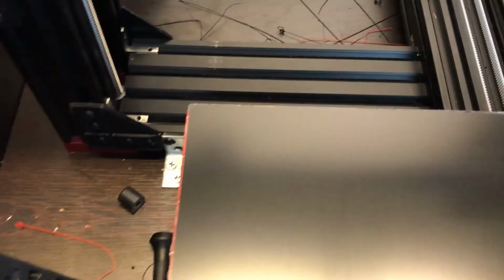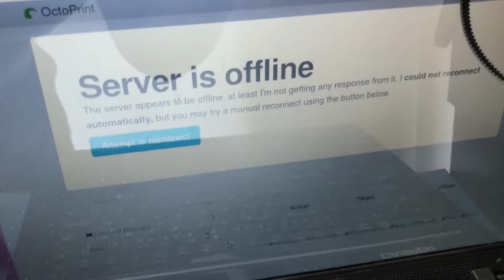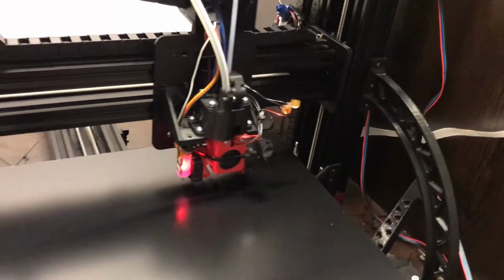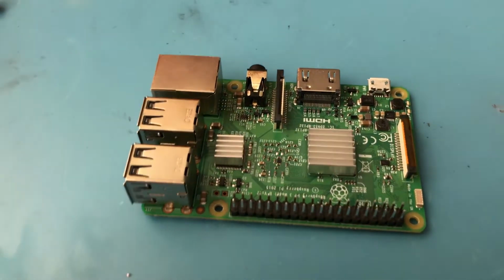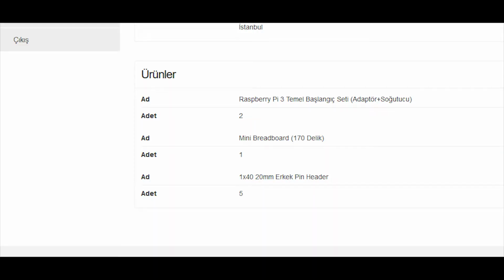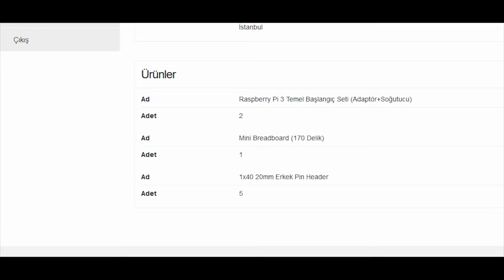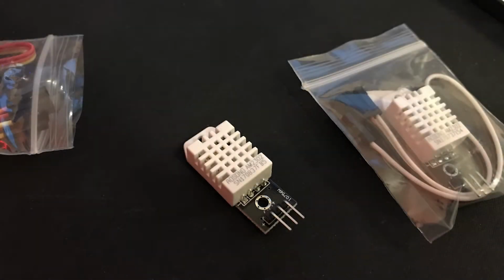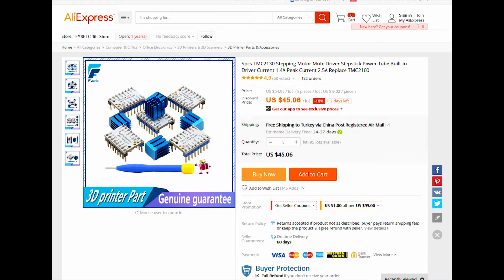Tevo Black Widow Mods Part 9 - Fixing the Extruder & Future Plans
In this video I will fix the problem I mentioned in my progress update video, look at the first 3d prints from my new Flex3Drive extruder, talk about another problem I'm having, than talk about future plans.